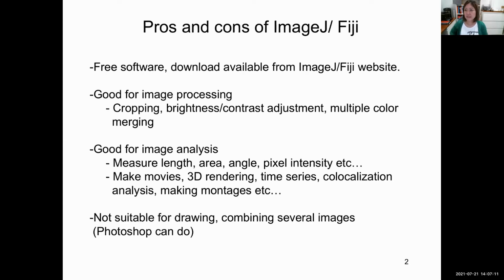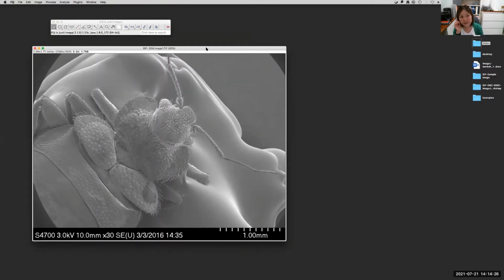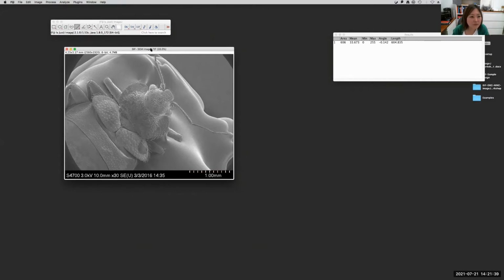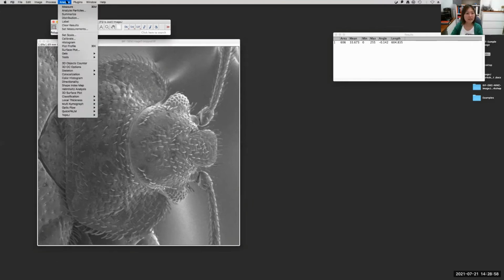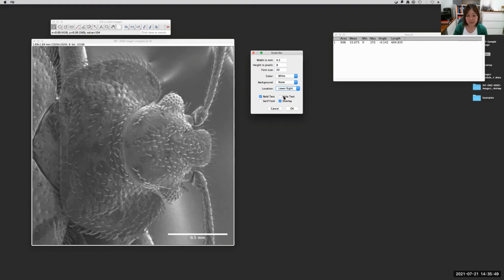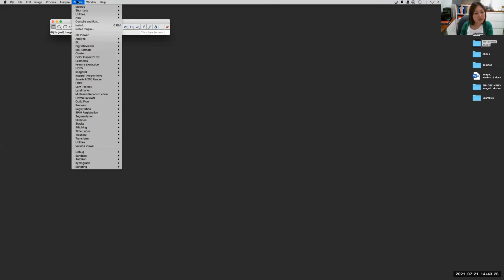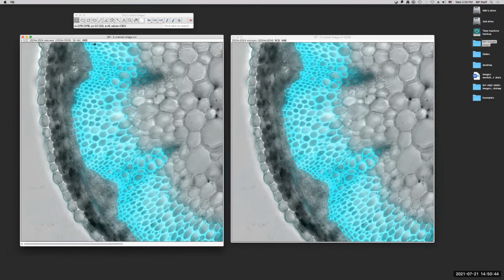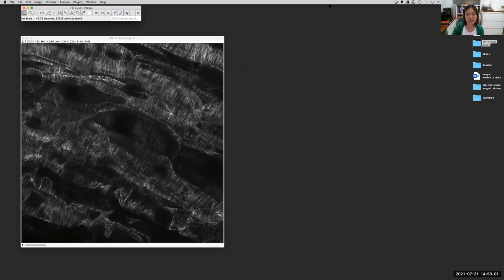ImageJ Workshop Part 2: Introduction to ImageJ.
This video acts as an introduction to using ImageJ/Fiji to perform image processing for research publications. Some of the topics covered include: image scaling, cropping, brightness & contrast adjustments, inserting scale bars, and editing two-color images.

This video is part of a three-part series that covers an ImageJ workshop hosted on July 21st  from 1-4:30 PM. The workshop was created through a collaborative effort by the UBC Bioimaging Facility, The Dynamic Brain Circuits cluster, and the NeuroImaging and Neurocomputation Centre. The workshop was created with the hopes that it could provide participants with the image editing skills necessary for biomedical research.

All of the materials for the workshop can be found on our OSF

00:00 General Introduction
4:11 Introduction to ImageJ Menus
10:38 How to Set Correct Scale of The Image
16:25 How to Rotate and Crop The Image
19:44 How to do Brightness and Contrast Adjustment
25:26 How to Insert a Scale Bar
31:45 Question on Overlaying Scale bars
35:16 How to Edit Two-Color Images, Add Pseudo-Colors, And Merge Them Into One Image
47:26 Answering Chat Questions